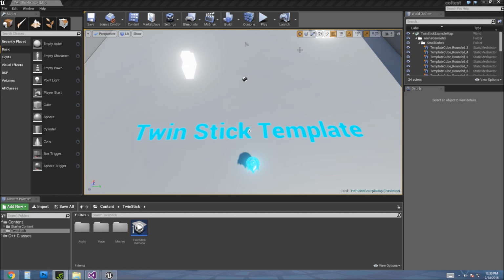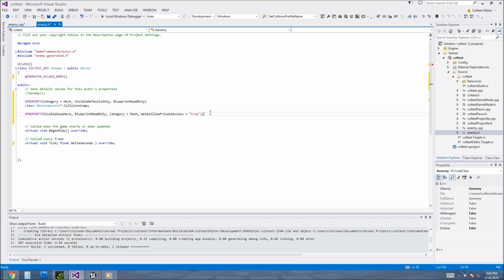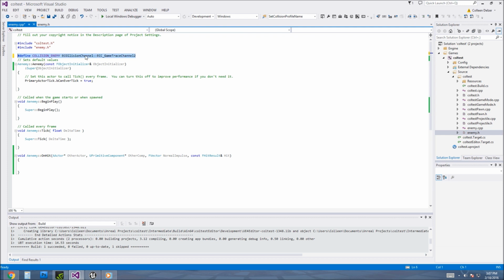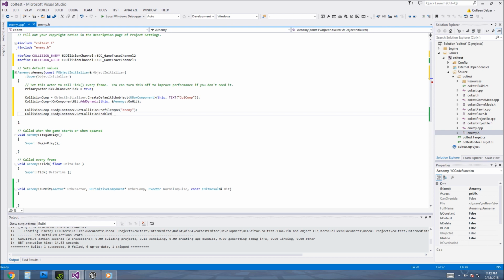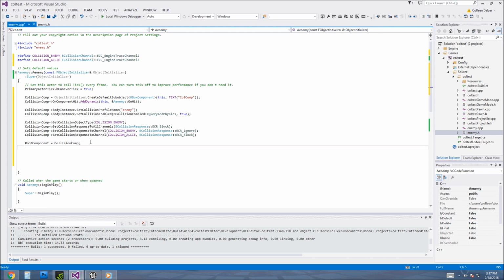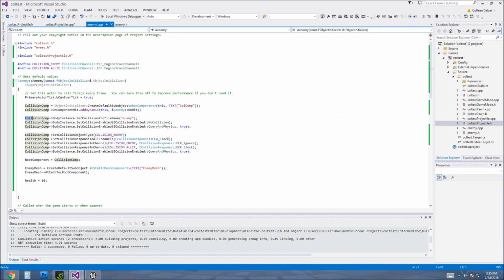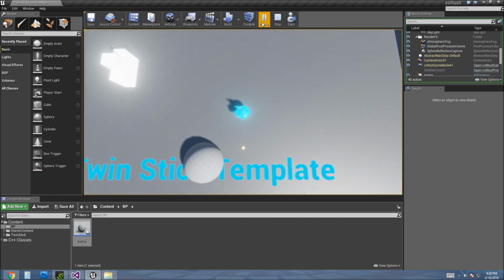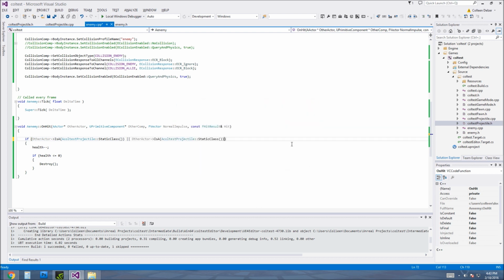Unreal Engine Basics: Health, Collision and C++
Setting up Collision and collision channels via C++ as well as a simple health counter
*Yes I misspelled Collision at the beginning T_T